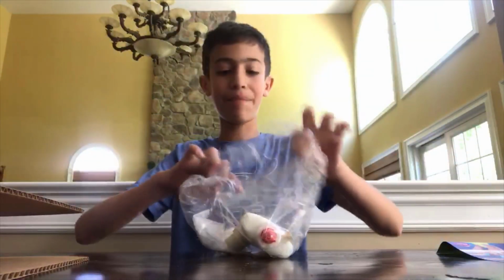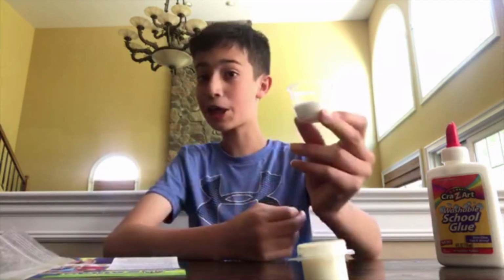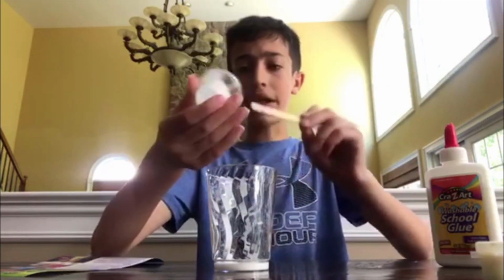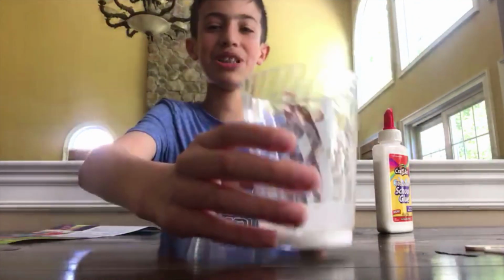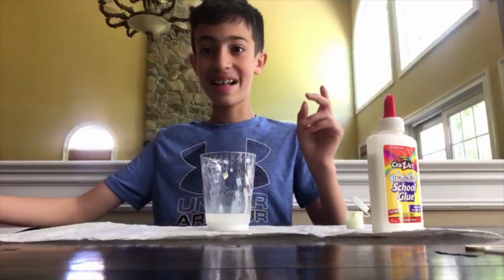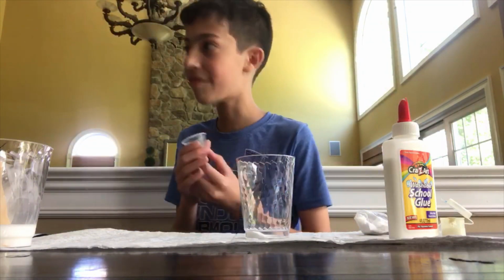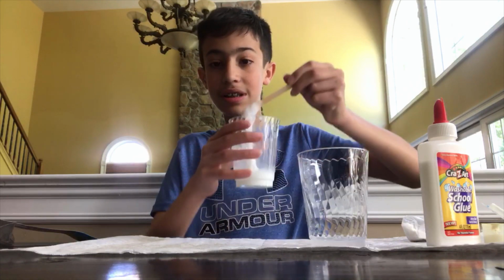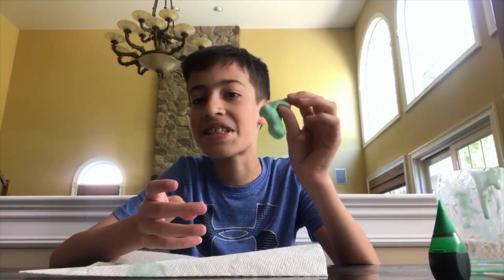Come make slime with me!!! /Quarantine video #9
In today's video, I test out a slime kit and see if it really does work!

Right now, because of coronavirus (COVID-19), we are told to be social distancing. So right now we are in Quarantine. Make sure to check out all of my Quarantine videos! Please, please stay safe. I am praying for all of you guys!